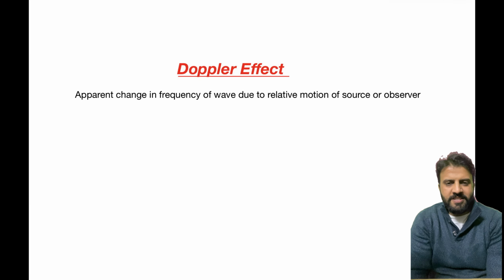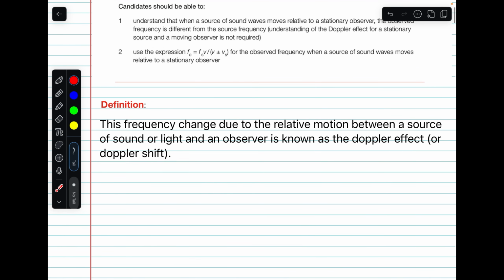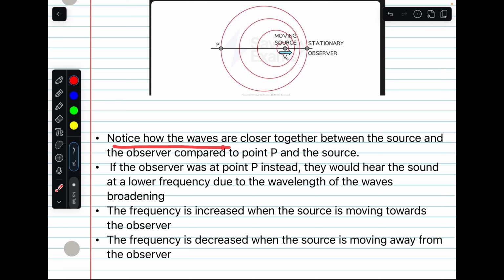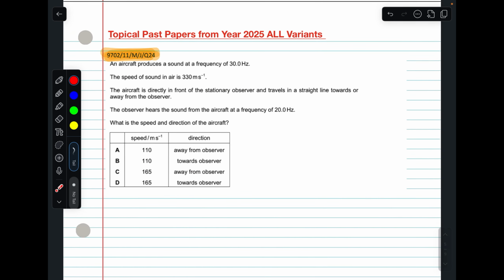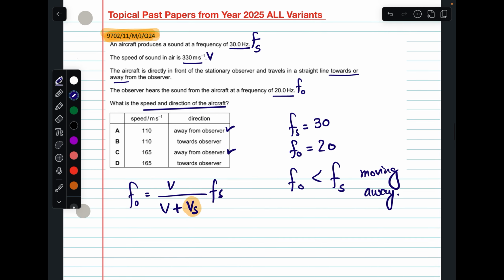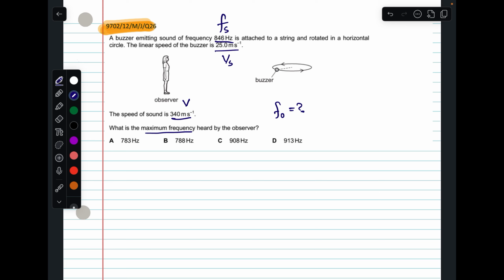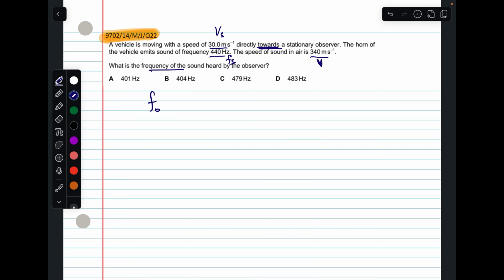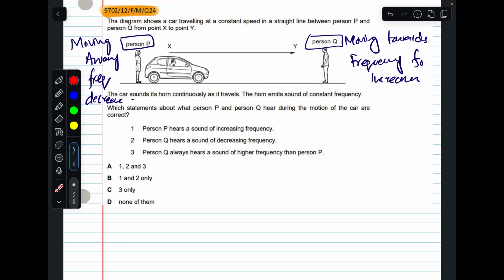Doppler Effect | AS Physics 9702 | Past Paper Question Walkthrough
Welcome to this exam revision session covering the Doppler Effect for Cambridge International AS Level Physics (syllabus code 9702).The Doppler effect (part of the Waves topic) is a frequent guest in both Paper 1 (Multiple Choice) and Paper 2 (Structured Questions). In this video, we break down several past paper questions step-by-step, showing you exactly how to apply the formula correctly and avoid common pitfalls.By watching this walkthrough, you will learn:✅ How to identify observed frequency ($f_o$) vs. source frequency ($f_s$).✅ The crucial skill of choosing the correct sign (+ or -) in the denominator depending on whether the source is moving towards or away from the observer.✅ How to handle multi-step problems involving speed, wavelength, and frequency shifts.Key Formula Used:$f_o = (f_s \times v) / (v \pm v_s)$(Where $v$ is wave speed and $v_s$ is speed of the source)⏳ Timestamps: Introduction & Formula Recap[Insert Time] Question 1: (e.g., Car moving towards observer - M/J 2019 Q4)[Insert Time] Question 2: (e.g., Distant Galaxy/Redshift - O/N 2020 Q5)[Insert Time] Question 3: (e.g., Tricky Paper 1 MCQ Question)[Insert Time] Summary & Exam Tips📘 Helpful Links & Playlists:Full AS Physics 9702 Waves Playlist: [Link to your playlist]Subscribe for more 9702 Physics solutions: [Link to subscribe button]If you found this video helpful for your revision, please hit the LIKE button and leave a comment below if you have any questions about the questions solved today!AlevelPhysics